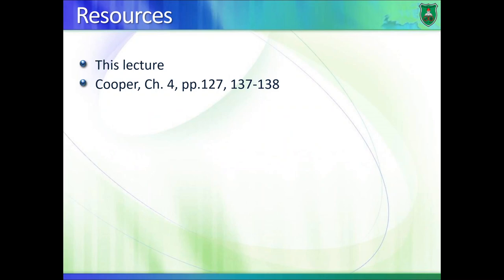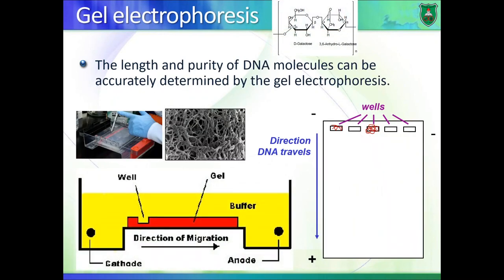Ahram part IIa Gel electrophoresis 2020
Lecture #2-a for medical and dental students at the University of Jordan, second semester 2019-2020